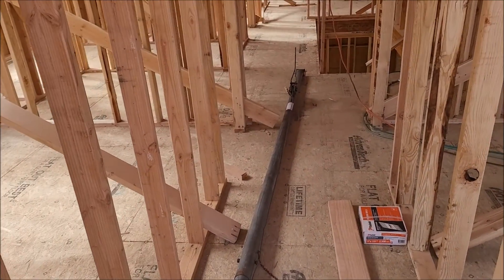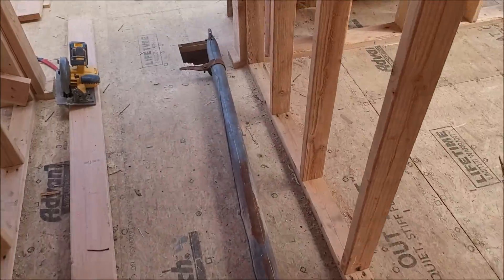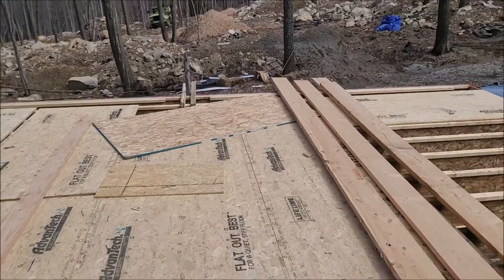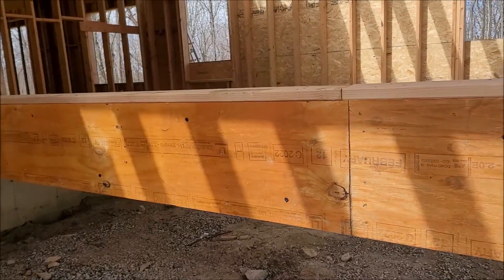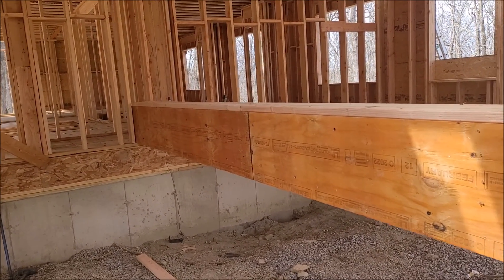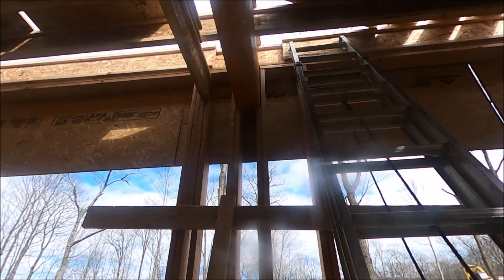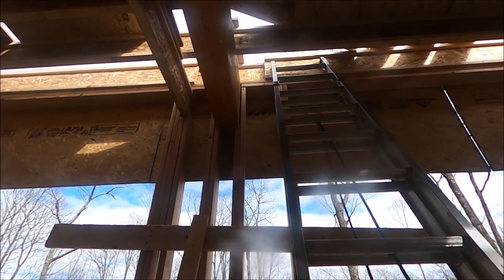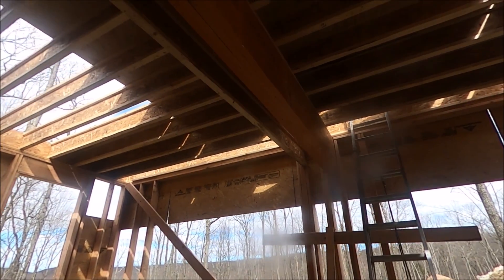How to lift heavy beam without heavy equipment.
these are 4 x  18" LVLs 28' long. Weights over 1000 lbs